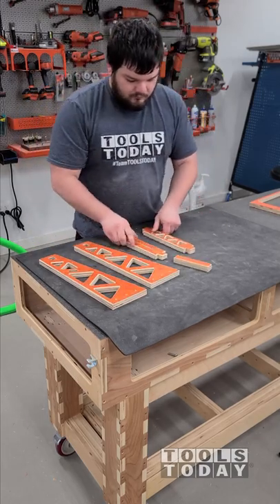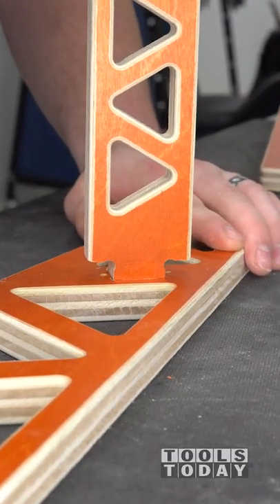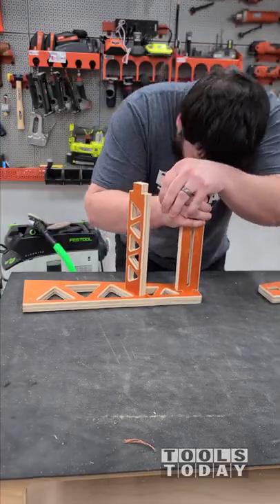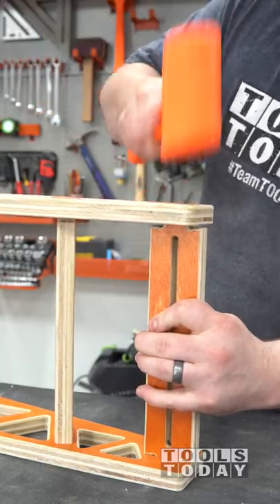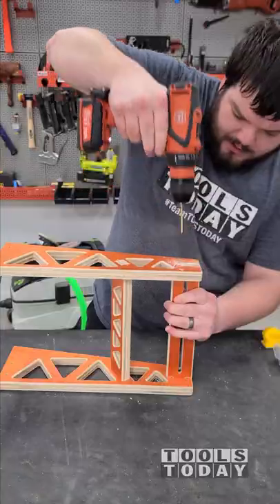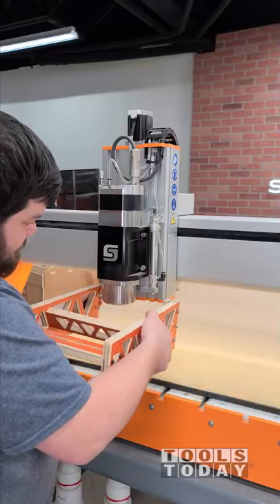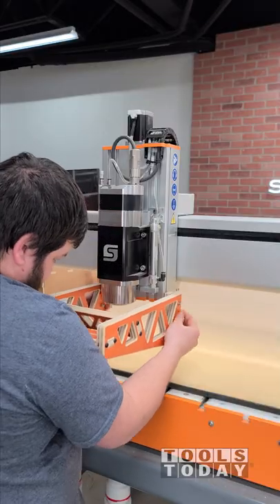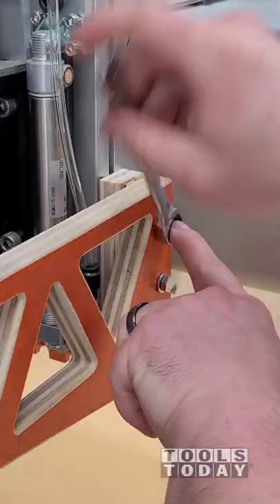Assemble CNC Camera Mount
Assembling the CNC camera mount

Tools Used:

Design Software - Vectric V-Carve Pro -